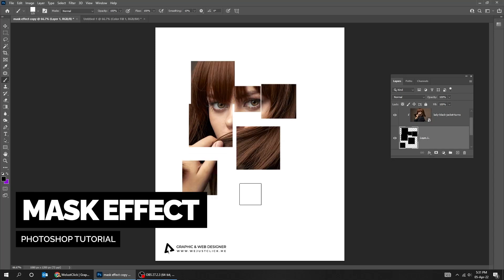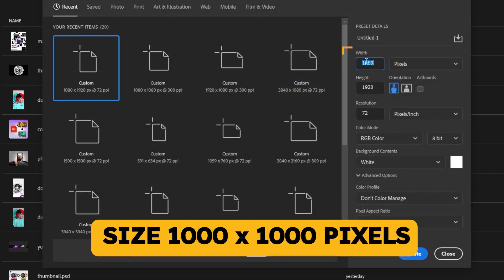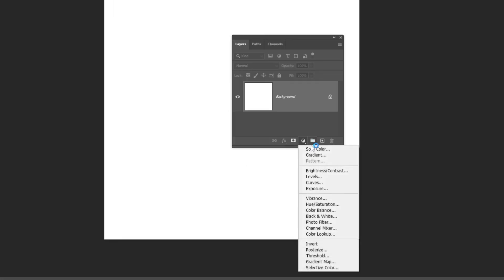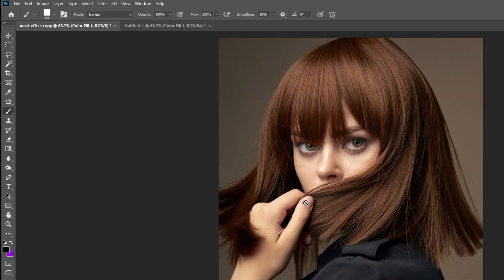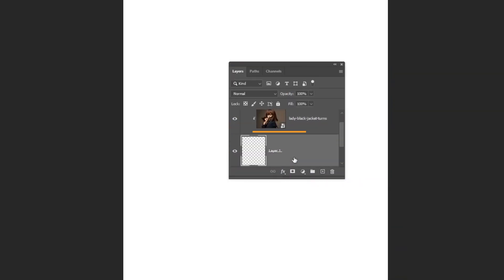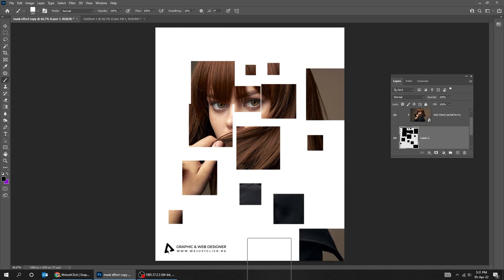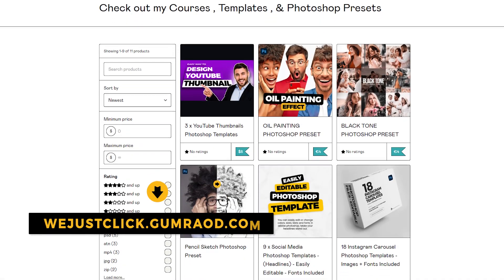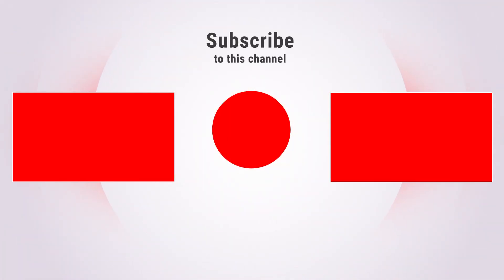Easy Mask Effect - Photoshop Tutorial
In this tutorial, let me show you how to create this mask effect in adobe photoshop.